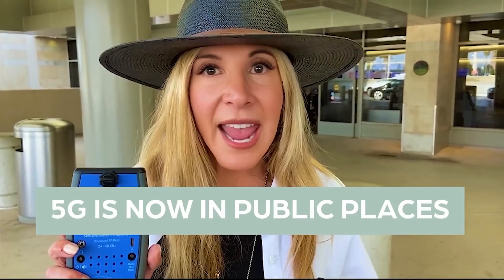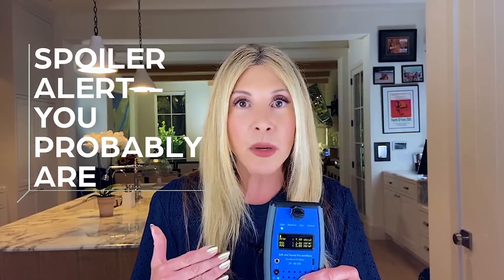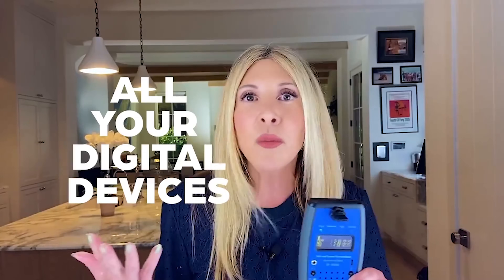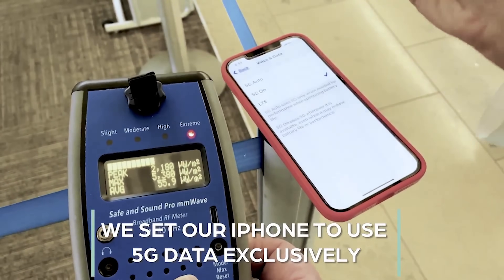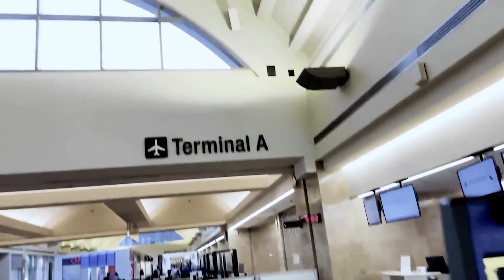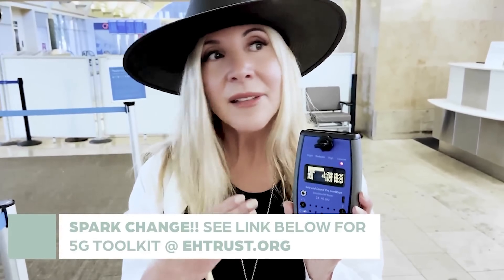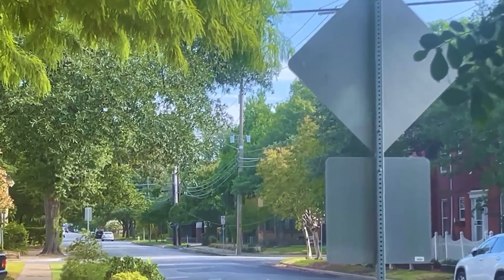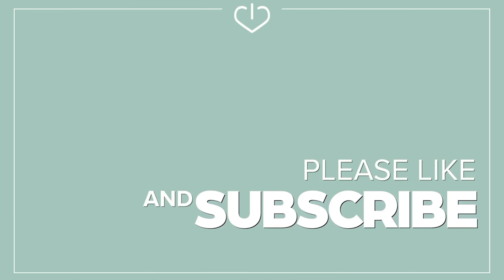What is a 5G millimeter wave? Why is mmWave EMF dangerous +The Best EMF meter to find it and measure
5g millimeter wave ultra wide band towers are being installed and are coming online at a very rapid rate.
Honestly for several years as the hype about 5G was all over the media.  I HAD NEVER EVEN SEEN A FULL OR REAL 5G TOWER!

By that I mean a tower that included a millimeter wave or mmWave transmitter or antenna.

But I have now. Plenty of them.  One of the reasons is that I can now detect them with this meter.  Because 5G towers don't really look like towers at all.

They are way closer to the ground--and to you--because the millimeter wave doesn't travel as far.  And listen to this- it can only transmit data to your 5G antenna IF it's in the line of site.  Meaning you have to be able to see it for it to communicate with your device. That means hundreds of thousands of towers are coming and they're coming now.  I was surprised to see that these towers are sometimes square, sometimes mounted discreetly on the side of a building and sometimes they are about the size of 5 gallon container attached to an existing light pole or traffic light.

Personally, I want to be as far from them as possible.  The mmWave health effects have not been extensively studied.  We have thousand of studies that have linked the effects of WiFi and cellphone EMF radiation to all manner of health effects.  From infertility to cancer- you can visit our research section.  But when it comes to the mmWave, it hasn't been studied much because the only applications of this section on the EMF Frequency band were for things like military crowd control or airport scanners.

Generally speaking they are coming to bigger cities first. In New York City, people are waking up to see a 5g tower right outside their windows, less than ten feet away!  As they launch near you, you won't get a warning, you may not even know that they have stuck one on top of a nearby streetlamp.

Your only sign could be a change in the way you feel.  That's Why This Meter is Important.
As I always say, when it comes to EMF Protection, distance is your friend and an EMF meter is your best friend.  It's the only way I've found to be able to see where the source is and how strong it is. Then you can move away from it.

You and your family can thrive with tech.  Even in the crazy world we're living in today.

Our Mission at Tech Wellness is to empower you to live a more healthy, safe, secure and balanced relationship with digital technology.

If you're like me and a clean, green and toxin free home is important to you, then we're aligned.

There's organic in my fridge, natural cleaners under the sink and beautiful organic lotions, essential oils, makeup and sunscreen on my skin. Embracing the concept of being mindful about the technology in my environment is just part of my healthy lifestyle and I'm so honored to be able to share my research, my experience and my solutions with you.

Our team is passionate about giving you solutions to live safer and healthier in this digital world-empowered to enjoy the tech that makes life easy, convenient and connected.

Be Well!

---August Brice